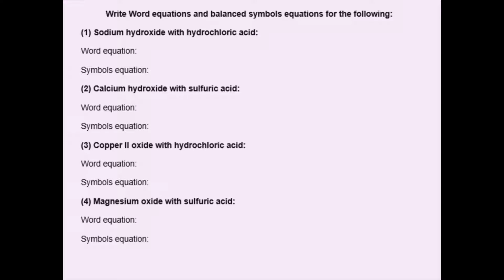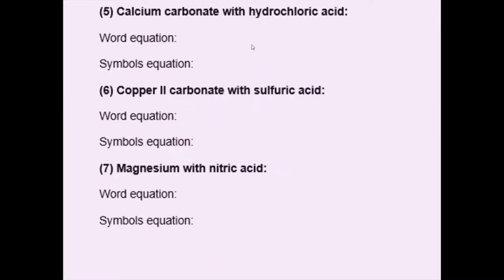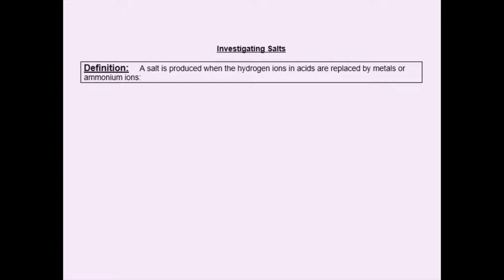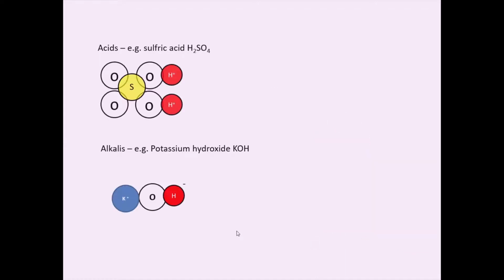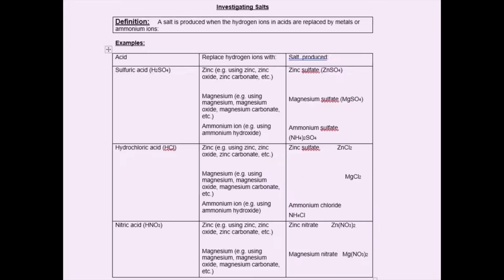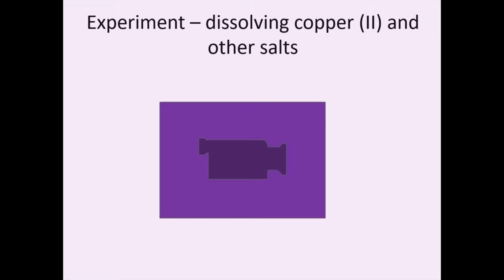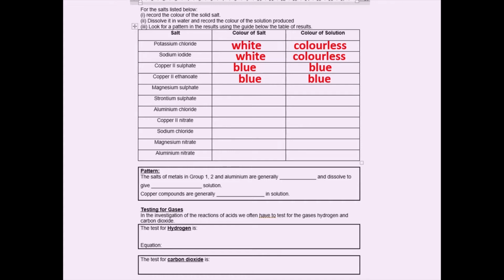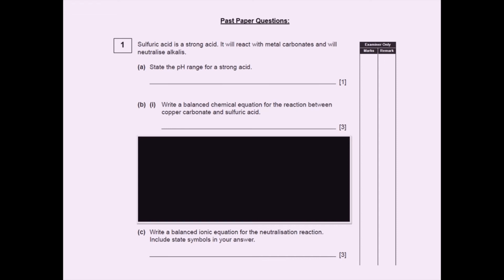Investigating Salts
This finishes the core notes in C1 Topic 7 - acids, bases and salt - by looking at the formation of salts.